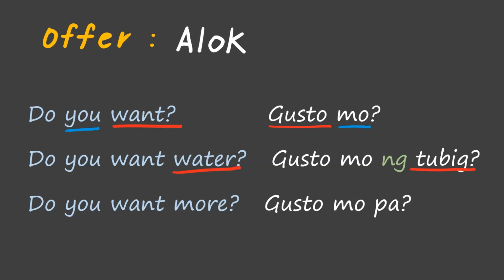Ep8 Learn how to offer, accept and refuse in Filipino @araw2fil ArawArawFilipino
In this video, you will learn how to offer, accept and refuse in Filipino language or Tagalog. It teaches you how to offer something, for example 'Do you want food?'. It also teaches you how to accept or refuse an offer.